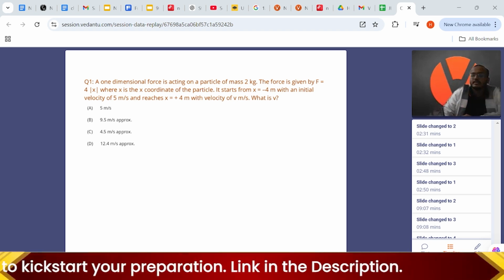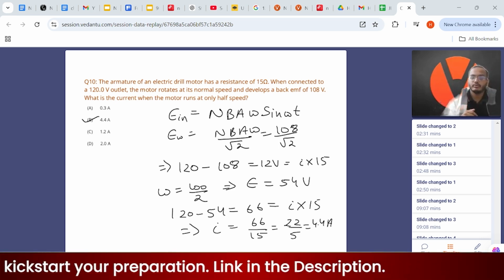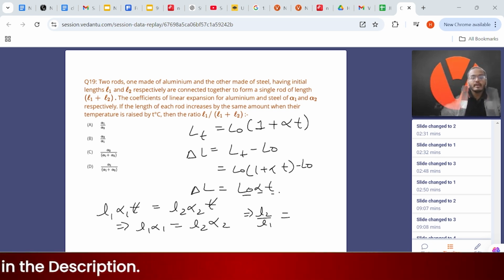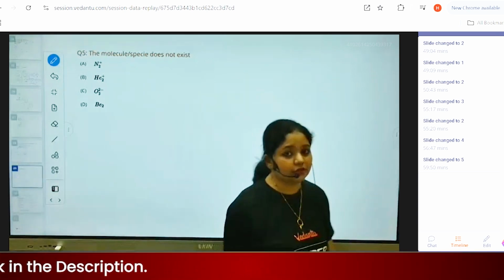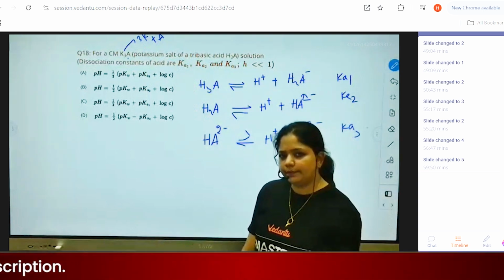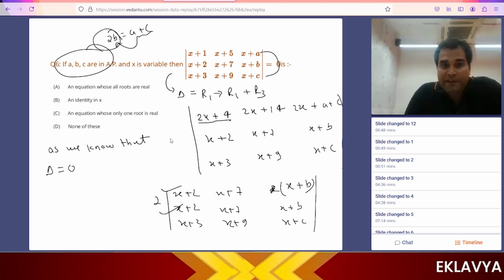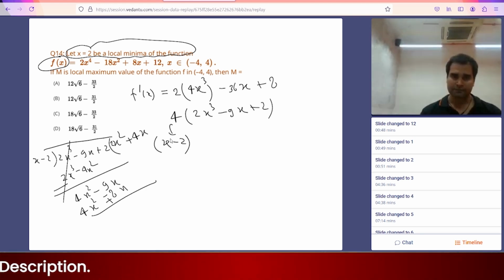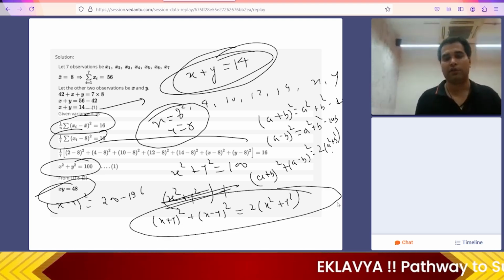FT-04 JEE Mains 2025 Mock Test Solutions 🔥 | Complete Step-by-Step Answers & Expert Analysis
ABOUT EKLAVYA 2025 (for serious JEE ADV aspirants)

In this video provides detailed solutions to the FT-04 JEE Mains 2025 Mock Test conducted on 24th December from 9:00 AM to 12:00 PM. Our experts break down every question with step-by-step explanations, helping you understand key concepts, solve tricky problems, and boost your exam performance.

Exam-Focused Approach: Improve your performance with accurate solutions aligned with the JEE Mains pattern.